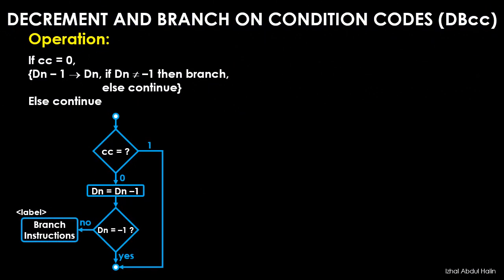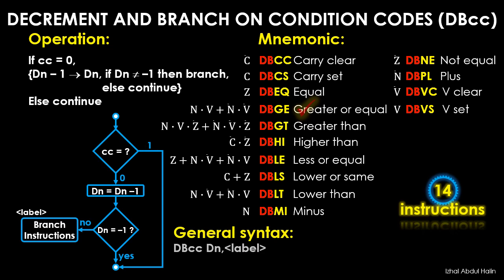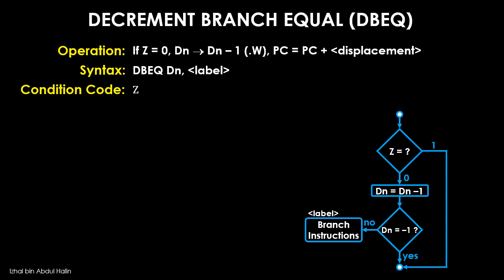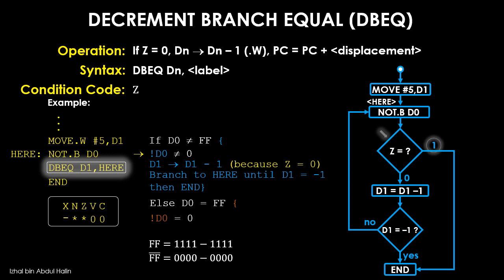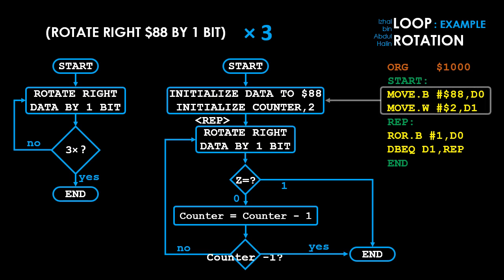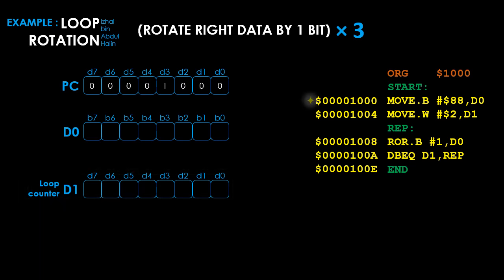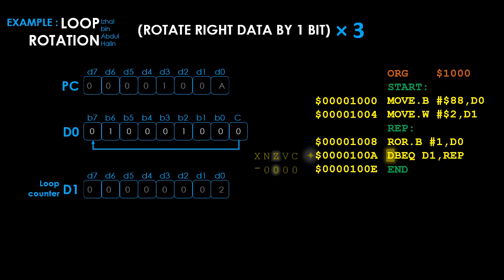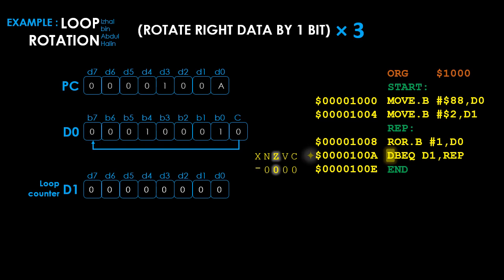68k Decrement and Branch (DBcc) Instructions - PART 1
This video gives the introduction to the decrement and branch instruction set for the 68k microprocessor. An example is included. Have a nice day.